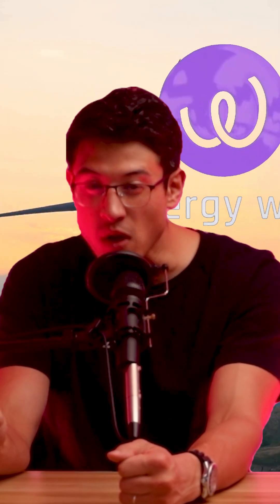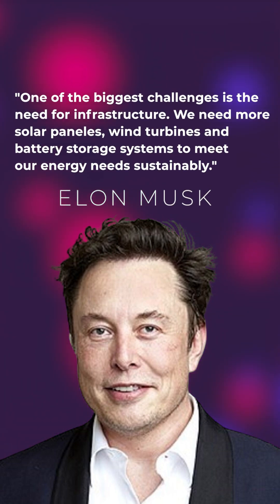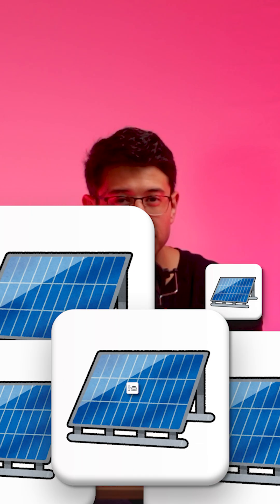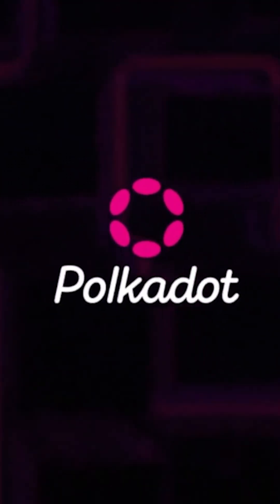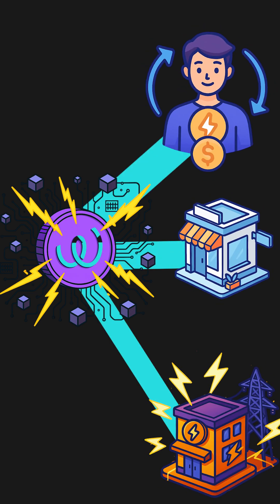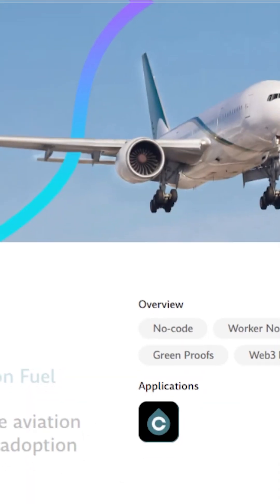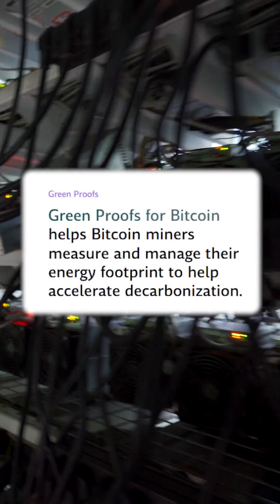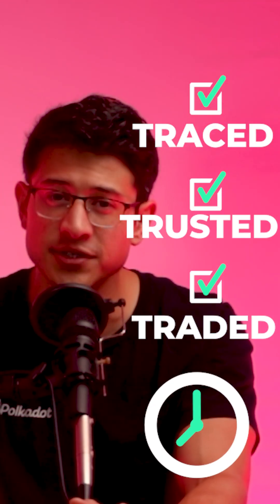How EnergyWeb is disrupting the energy infrastructure